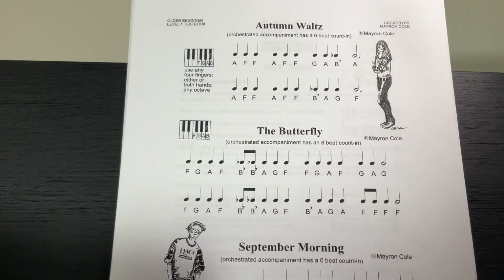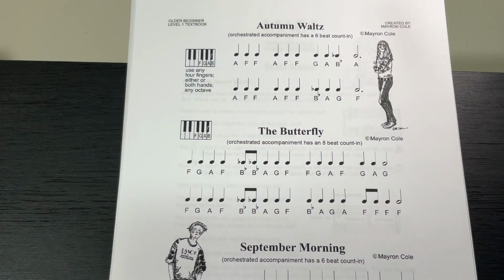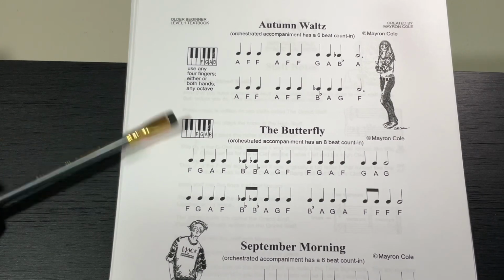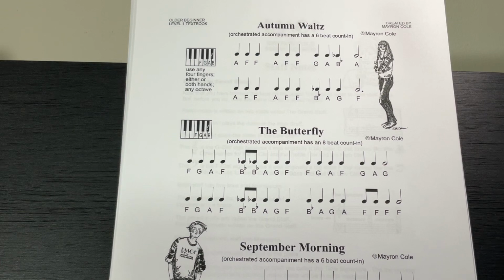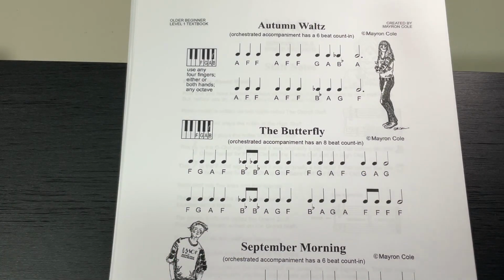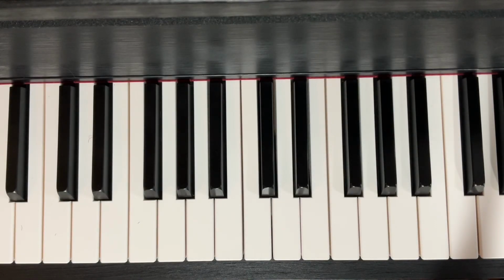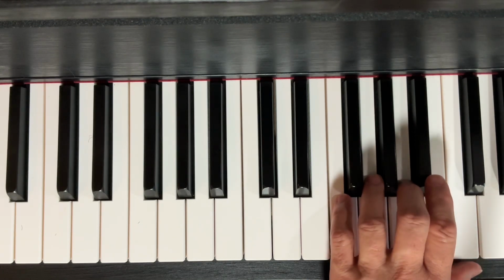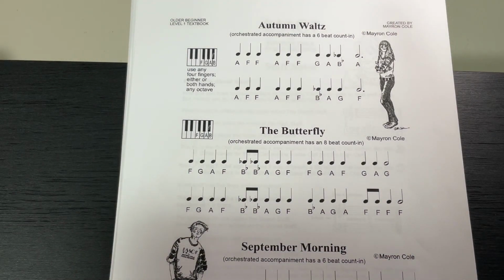Music at the Piano #10 “The Butterfly” by Mayron Cole (Pre-reading)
From Lesson Two of “Music at the Piano: Older Beginner 1A,” eight beginner piano lessons with 122 instruction videos, including overhead views for technique, and duet videos for fun.  Available free at musicatthepiano.teachable.com

Music in the course can be downloaded from freepianomethod.com or purchased from Amazon.  Look for “Mayron Cole Piano Method Older Beginner Level One.”